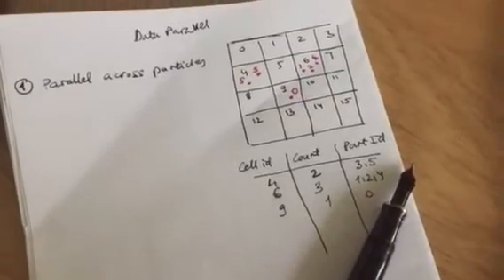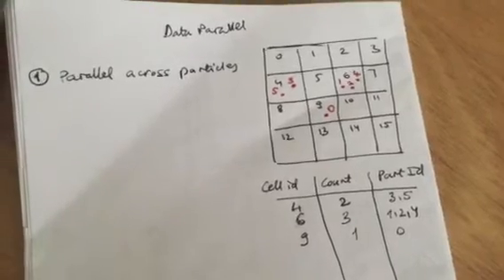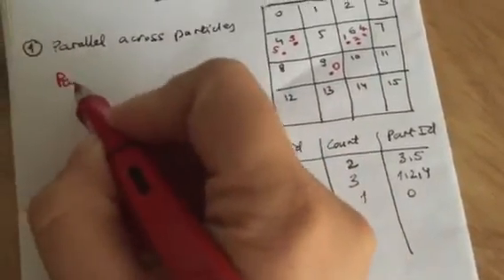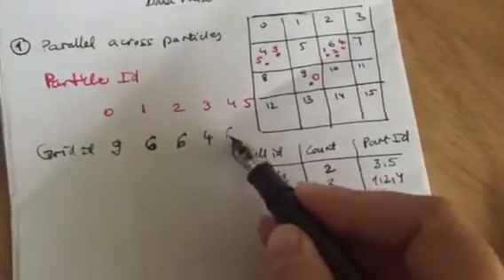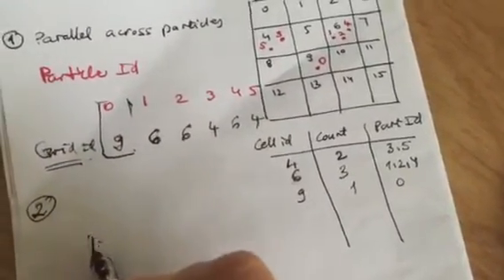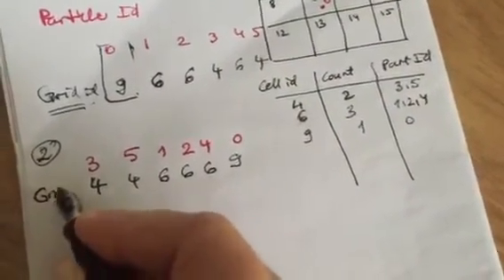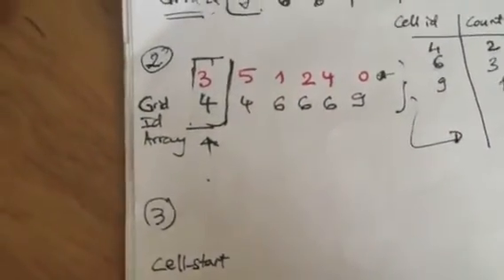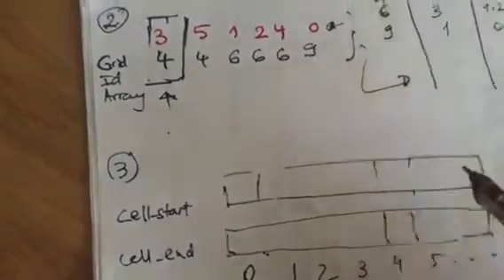Parallel particle mapping